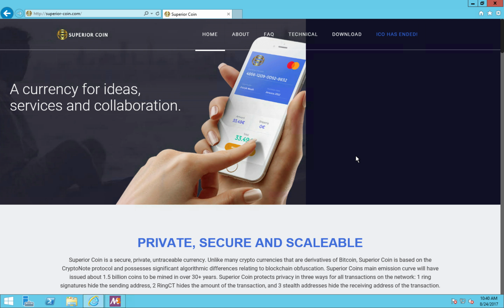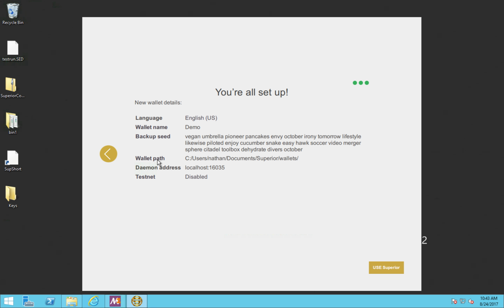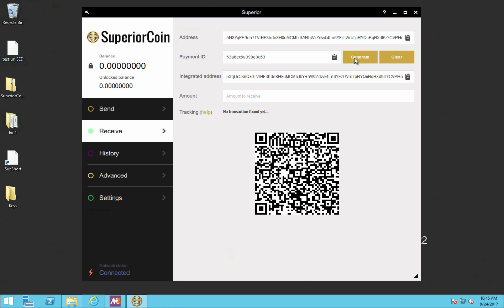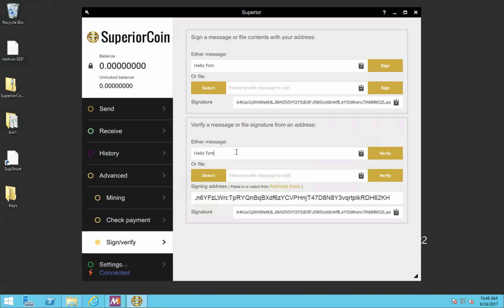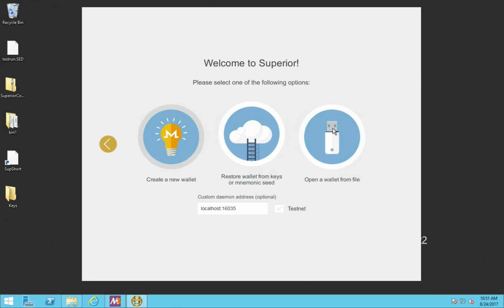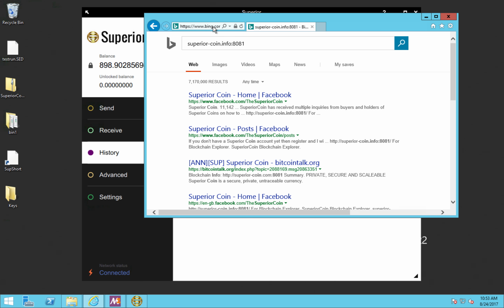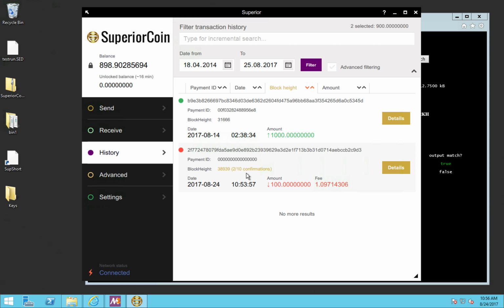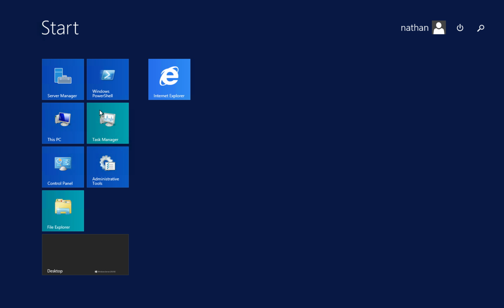SuperiorCoin Official Windows Wallet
This is a Tutorial on how to open and use your wallet for the very first time. This video shows it takes less than a few minutes, but for first time user it will take around 1 and half hours to download the full block chain of around 800mb size.

Hope you enjoy. If you comment your SUP address,  and share I will send some free coins to you for next 10 days.